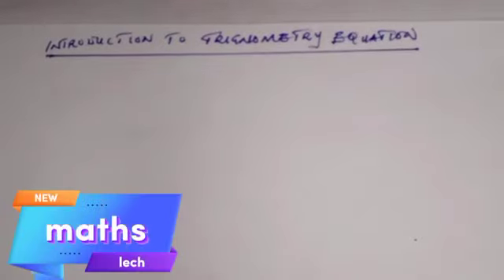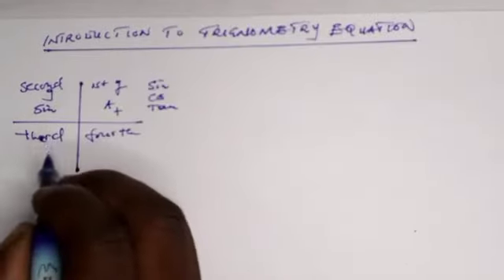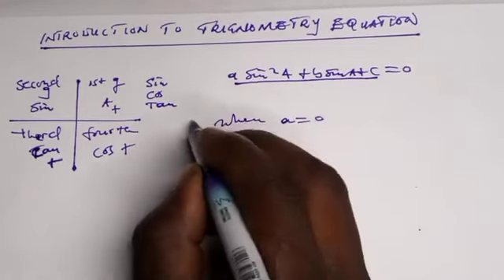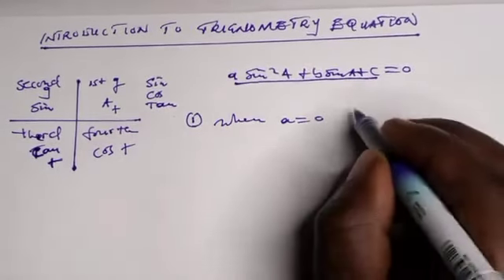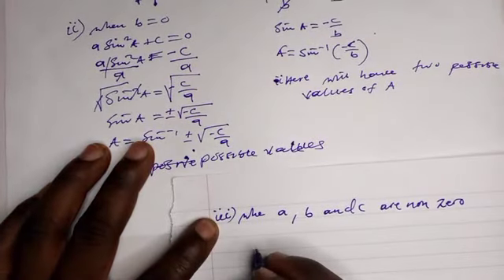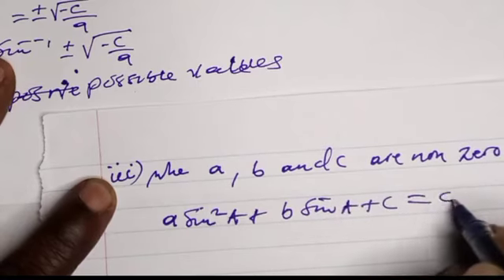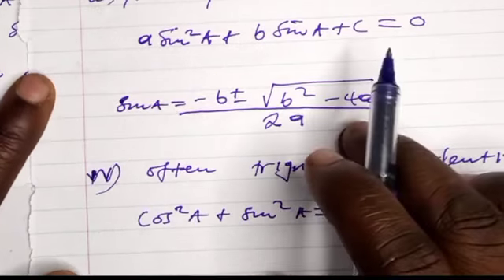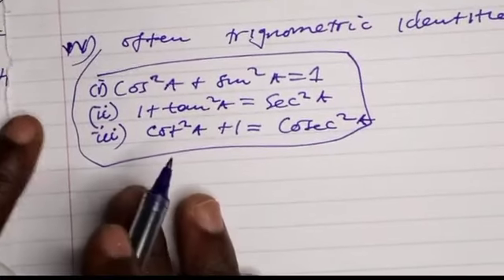Intro to Trigonometry Equation - Watch This Easy Lesson To Master This Math Concept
hello guys in this tutorial we are going to show how to solve trigonometry,trigonometric equations ,trigonometric